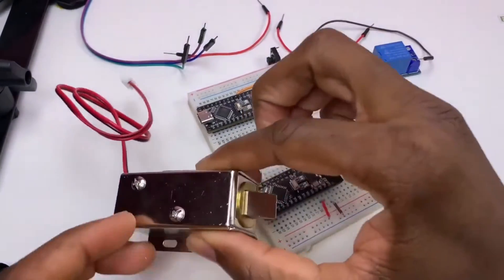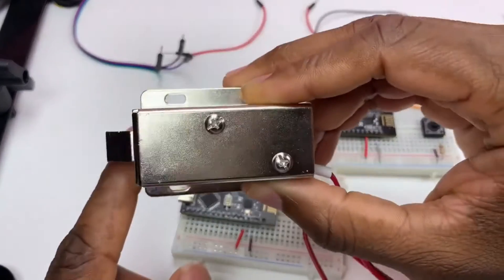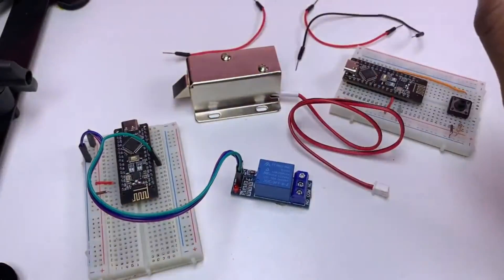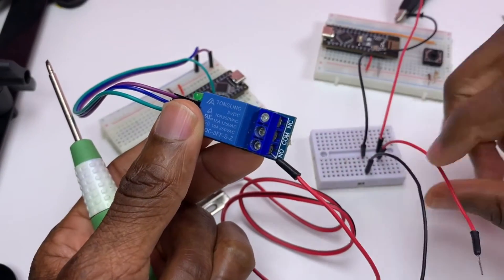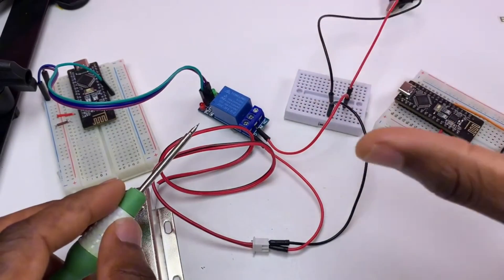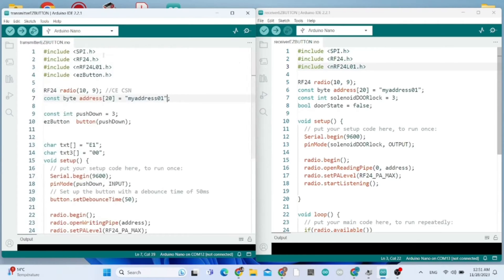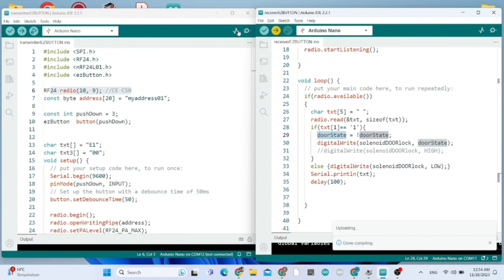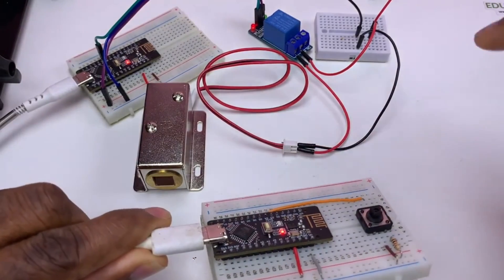Arduino Wireless Communication with RF-Nano Boards – NRF24L01 Tutorial